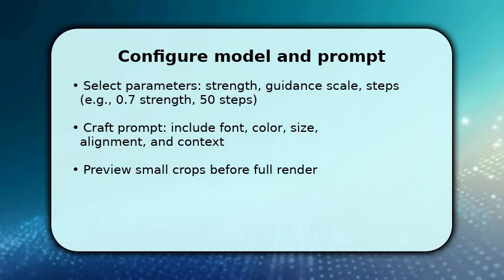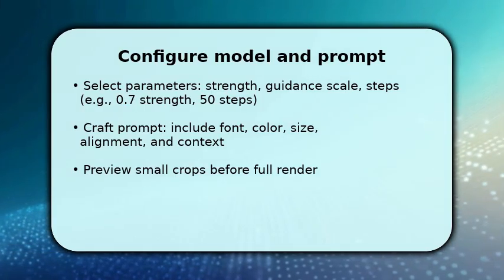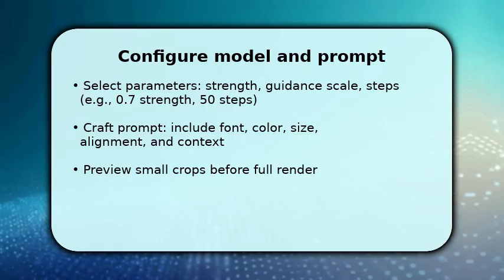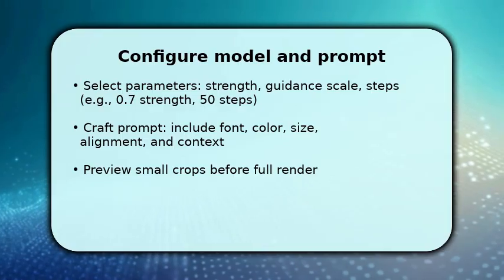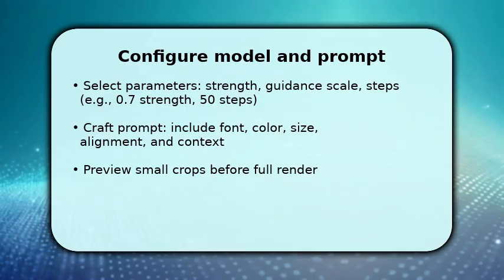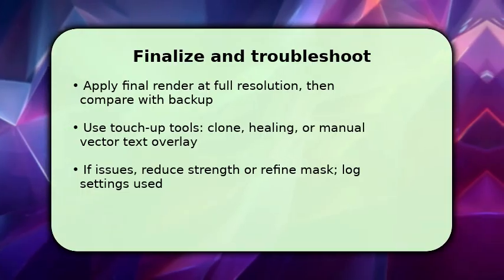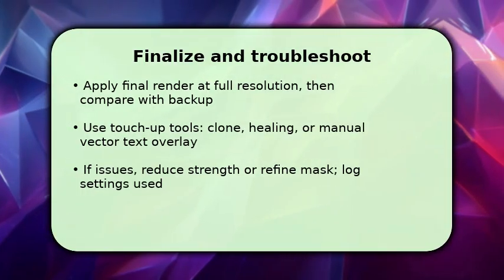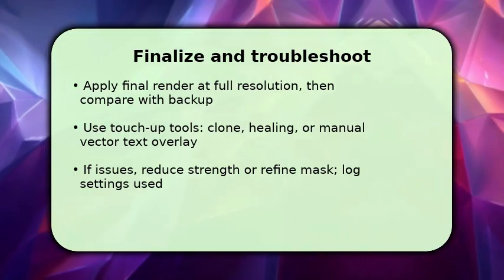How to Change Text in Image Ai - Full Guide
Dive into the world of image editing as we explore how to alter text within images using AI. This comprehensive guide covers various techniques, tools available in software like Adobe Photoshop and online platforms such as DeepArt or Artbreeder.

change text in image,